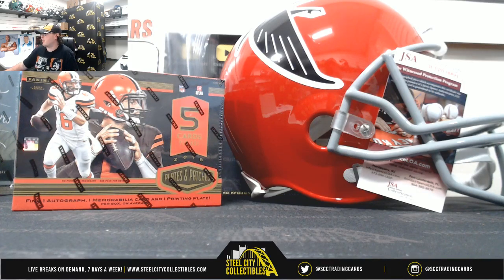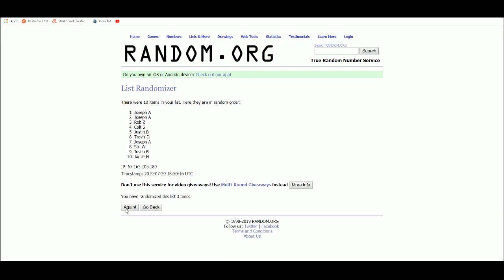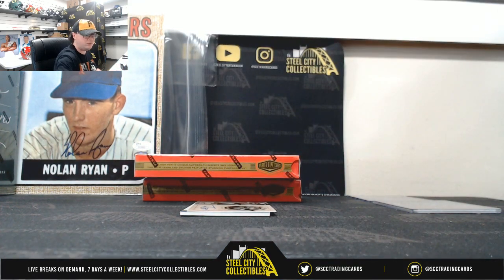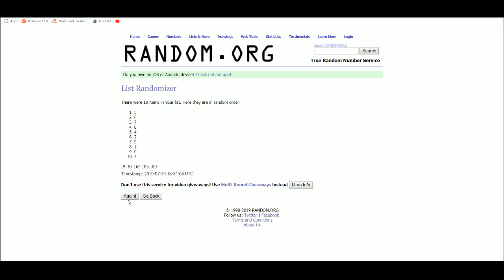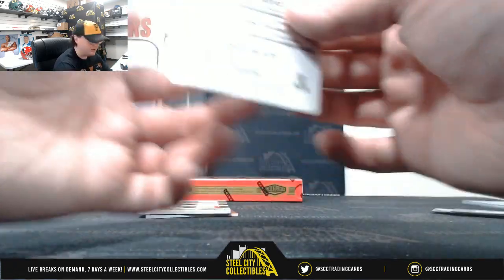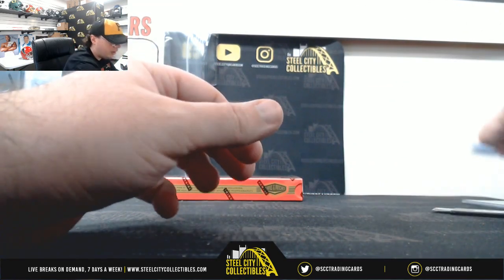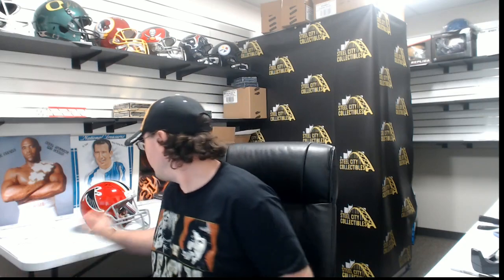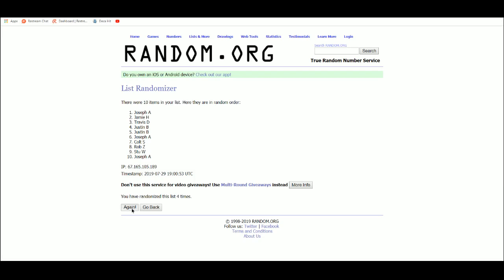2018 Panini Plates & Patches FB Hobby 3-Box Random Serial # EACH BOX Group Break #1 - Deion Sanders